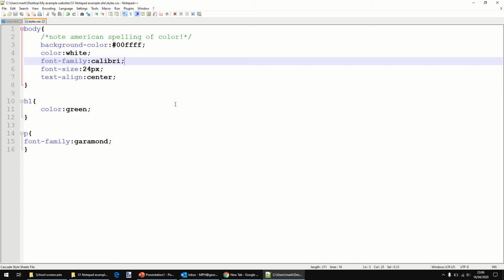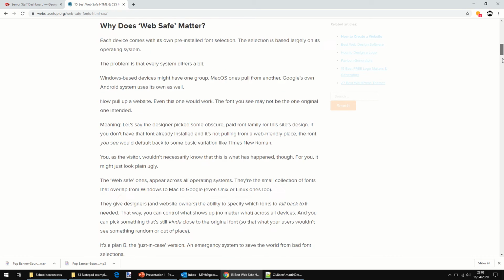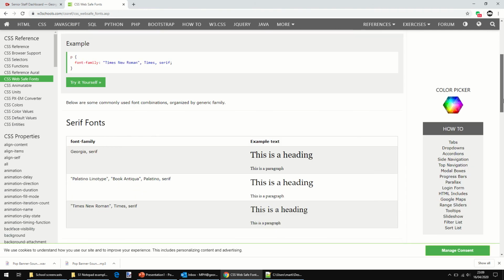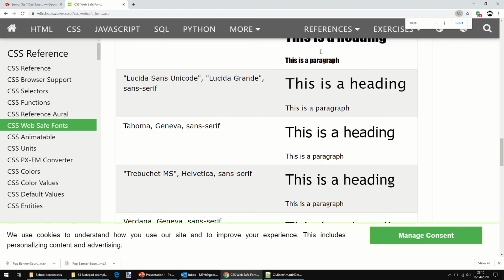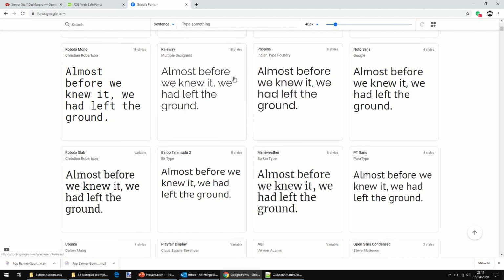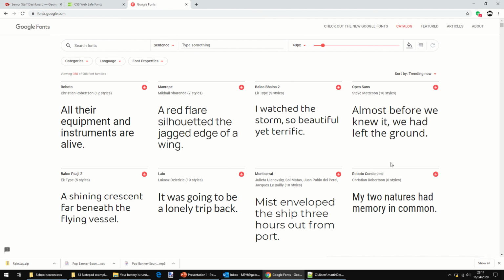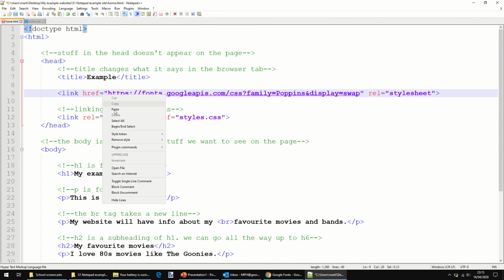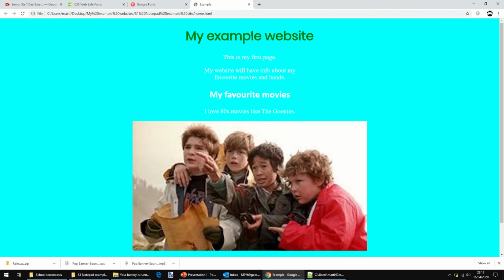Web coding using HTML & CSS - Lesson 4b - more about fonts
A bit more information about changing fonts on your website, including using Google Fonts.